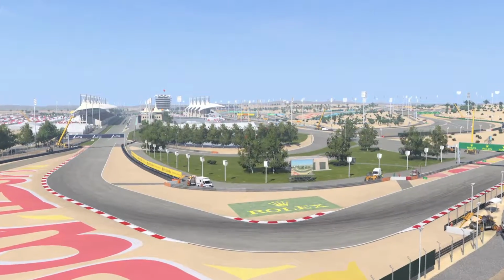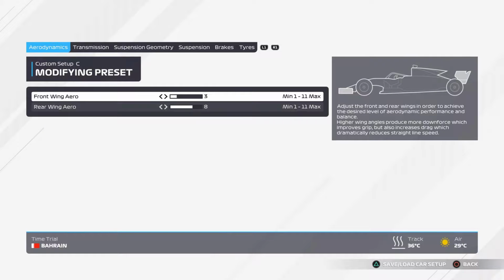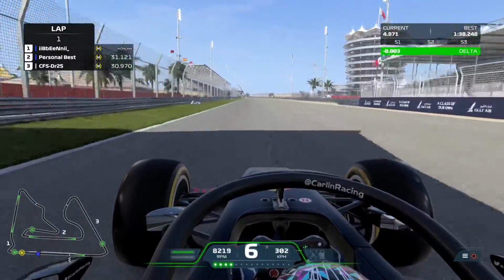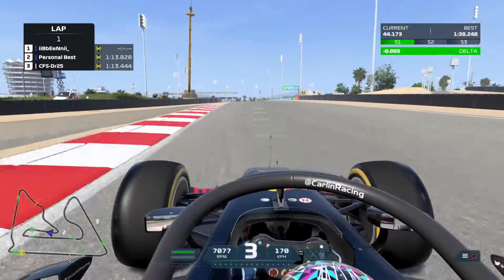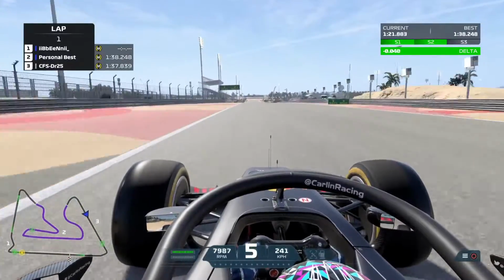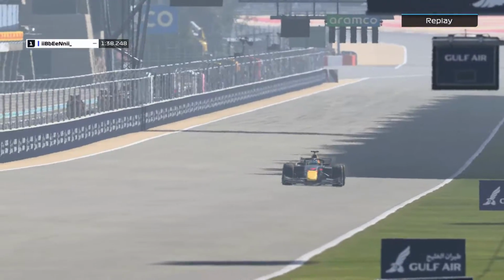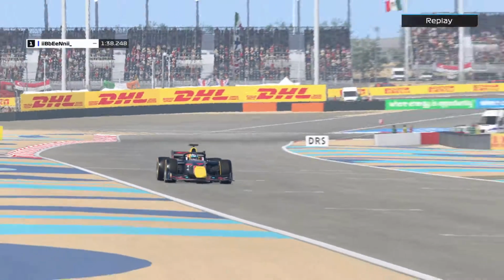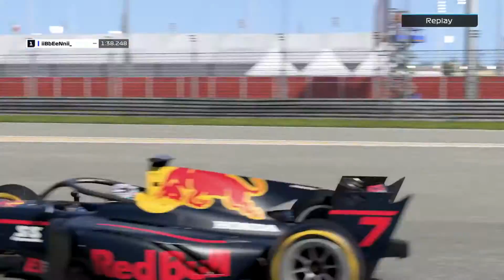F1 2021 F2 Bahrain HOTLAP and SETUP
Welcome one and all to my F1 2021 F2 Bahrain Hotlap and Setup video. Here we will be diving into a lap around the Bahrain International Circuit in Sakhir, in the Carlin F2 car on F1 2021! I will go through my lap and setup to hopefully help you out in the F2 cars on F1 2021!

TimeStamps
0:00 Bahrain - F1 2021 F2
0:40 Bahrain – F1 2021 F2 Setup
1:25 Bahrain – F1 2020 F2 Hotlap
5:03 Outro